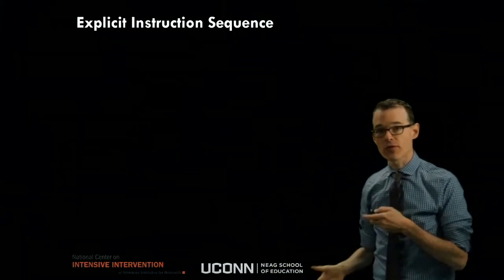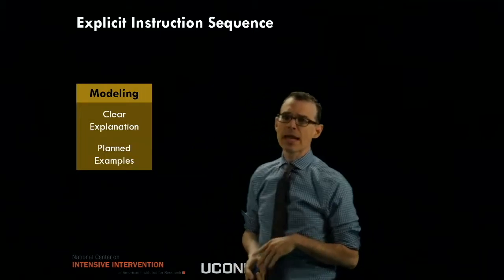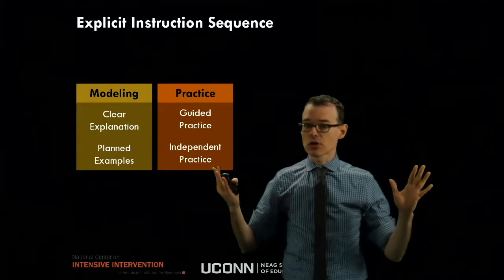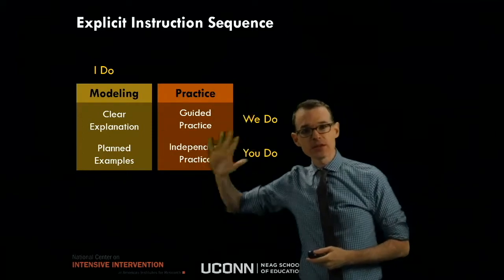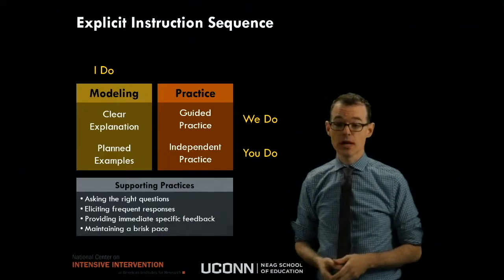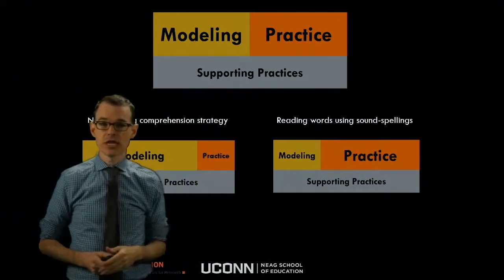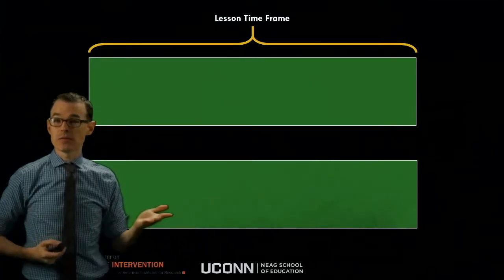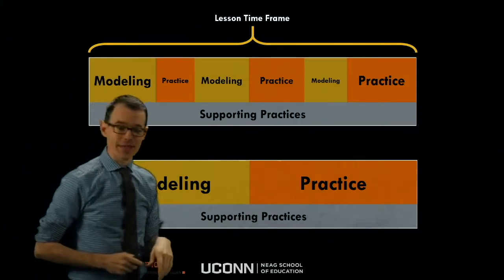Video 3 Mod 9 com2 EI model